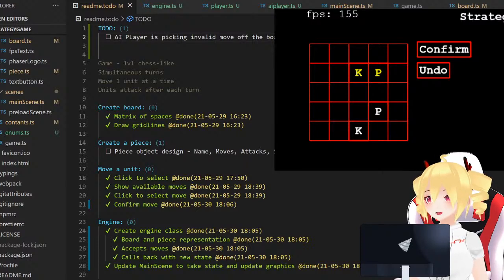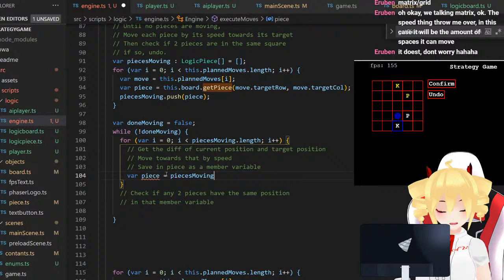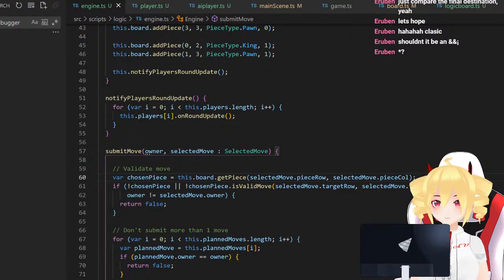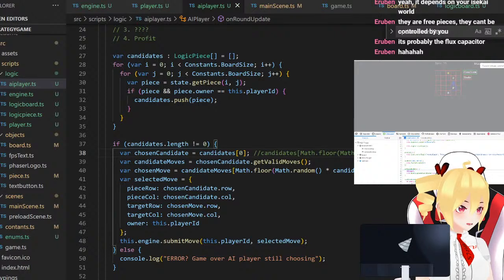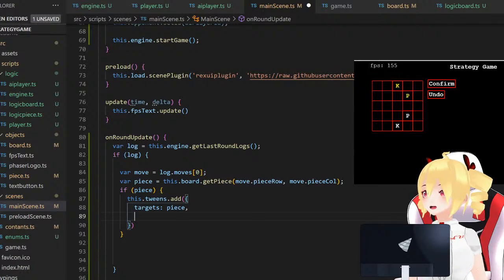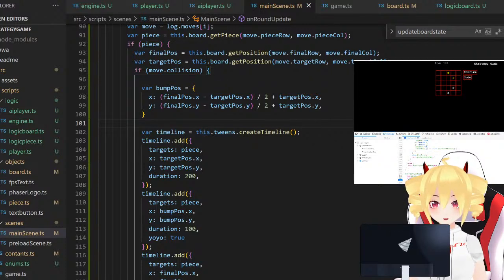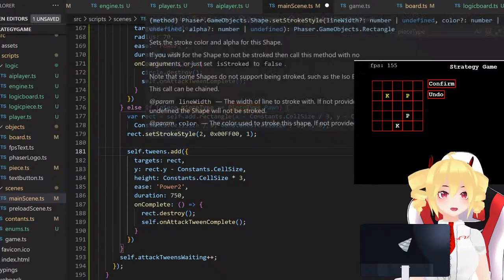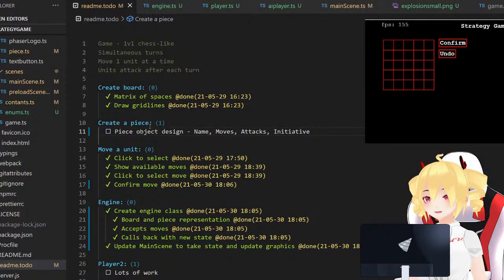Making a strategy game in HTML5/Javascript with Phaser 3 (Part 3)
Continuing work on StrategyGame

Various free-to-use art and assets:
NerdOrDie
irasutoya
CreativeFreaks.net